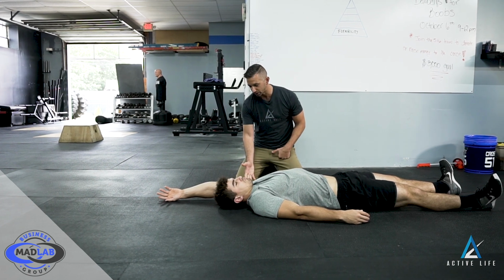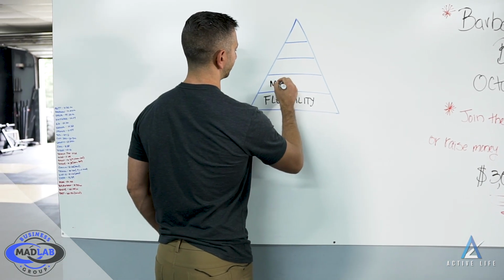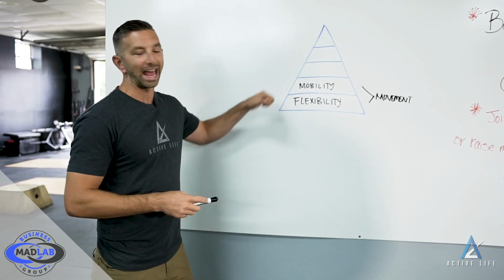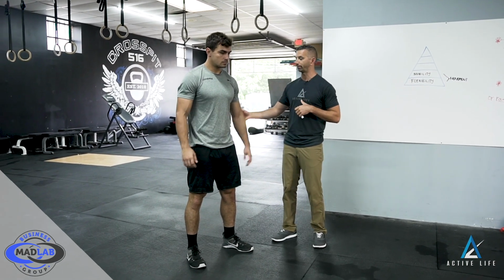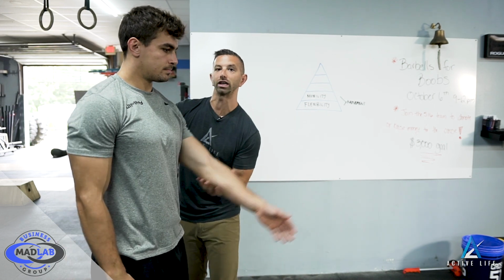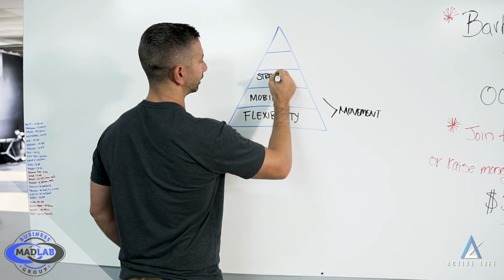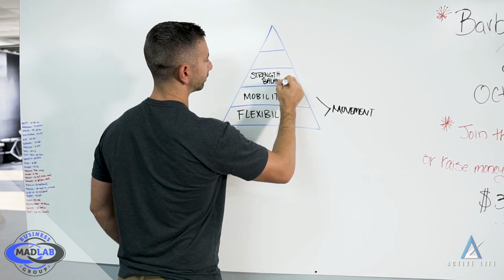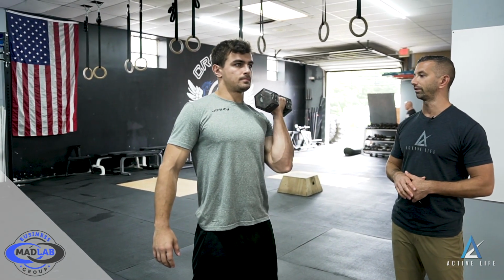How to Start Helping Your Clients | Athlete Hierarchy | Movement | Flexibility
Don’t let fear of injury keep you from exercise and training. Active Life has helped thousands of athletes get rid of pain without leaving the gym. Whether you are training for the Crossfit games or training for life, our coaches target specific areas like your shoulders, back, hips, knees and ankles. Addressing common flexibility, mobility and strength balance issues. Our programs are custom built by a doctor and will be adjusted based on your progress.
FREE ASSESSMENTS

Need More Information?! As us a question!

| BULLETPROOF |
Joint specific programs addressing common flexibility, mobility and strength balance issues in athletes. Just 15-20 minutes per day. 4-5 days per week.

Remote flexibility, mobility and strength balance assessment and a custom program built just for you by an active Life Coach. Direct communication with your coach through our app. Workout duration and frequency vary.

| On-Line Coach Training and Certification |
Learn to identify, modify and correct flexibility, mobility and strength balance issues in your athletes.

| Hand On Coach Certification |
2 Days of hands on assessment training and certification.

We are performancecarerx.com.com. We’ve helped thousands of athletes eliminate pain without leaving the gym. Now you can train without fear of injury. Programs on this site are designed by Active Life Rx. They attempt to fix strength imbalances to improve athletic performance. They shall not be used to diagnose specific injuries or conditions and are not a replacement for medical advice or care.Do not attempt any of the activities on this site unless you are certain you can do so safely. Commercial use of the information on this site is prohibited without our written consent.